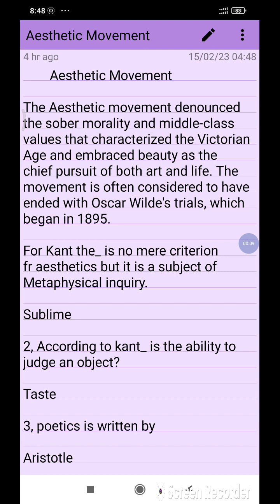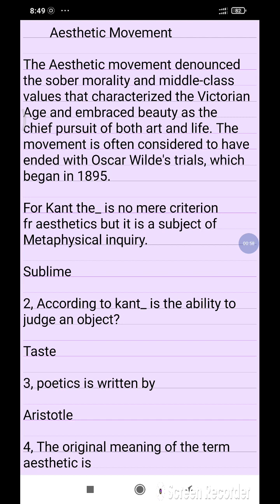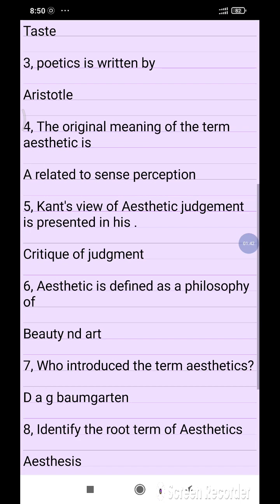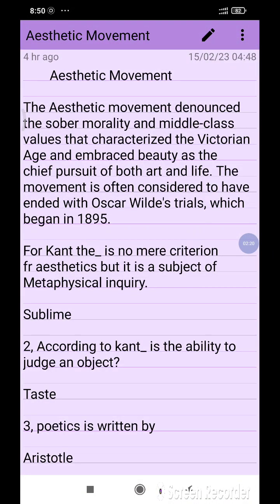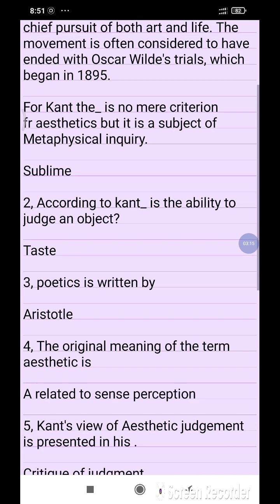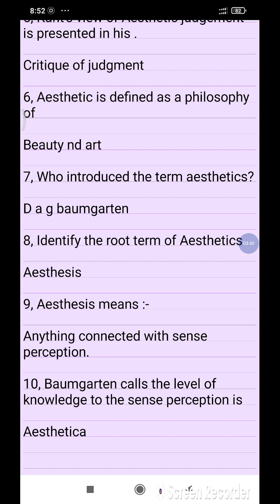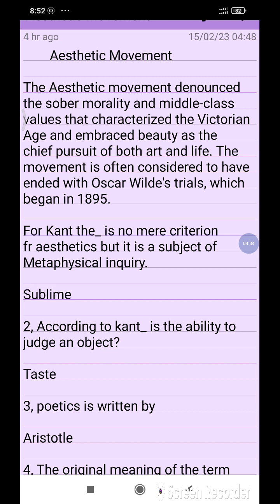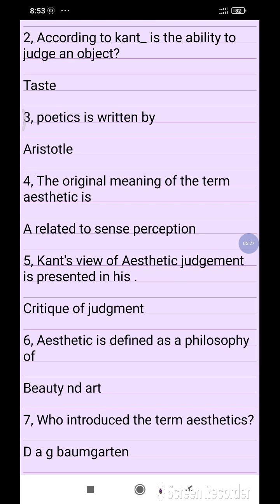The Aesthetics movement